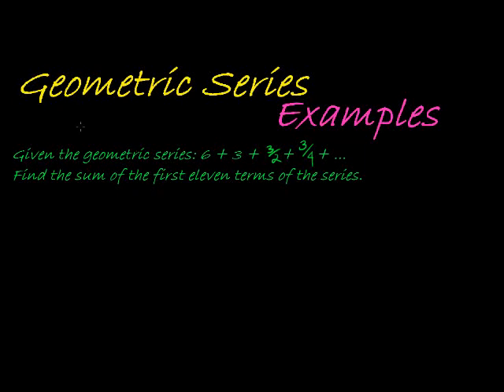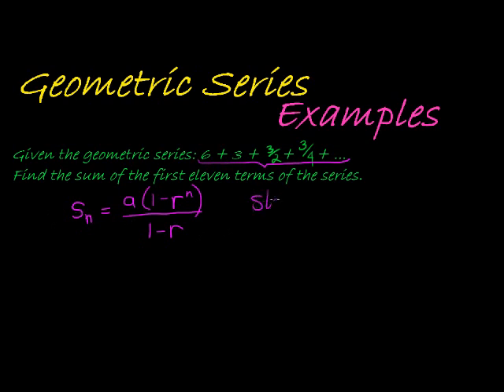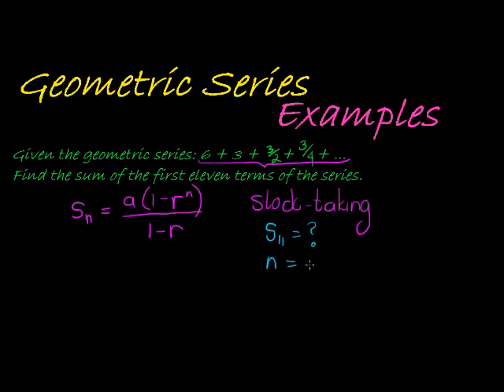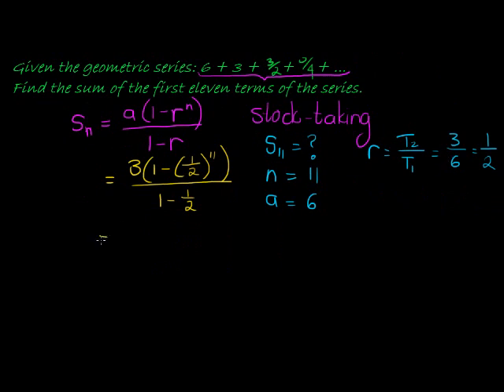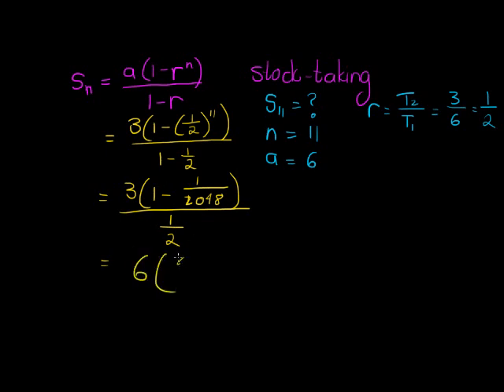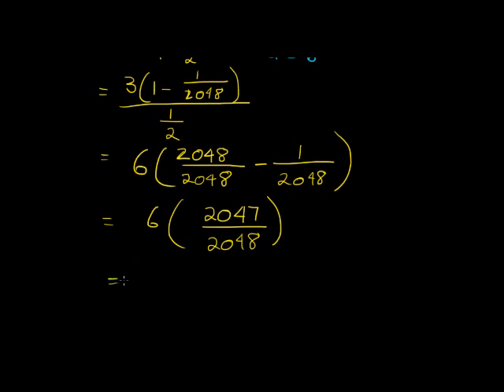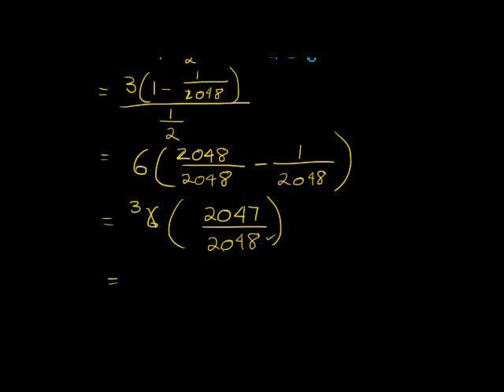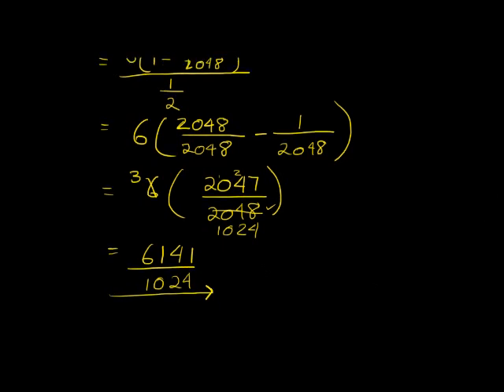Geometric series example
Simple example of summing the terms of an arithmetic series